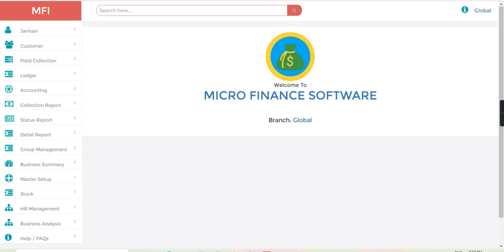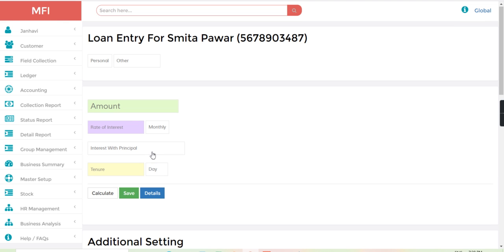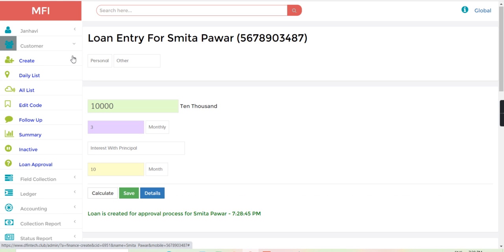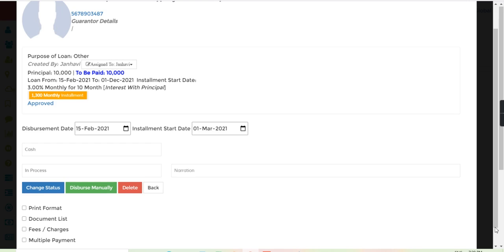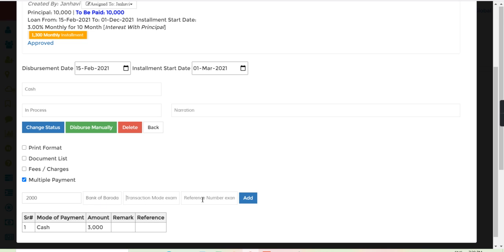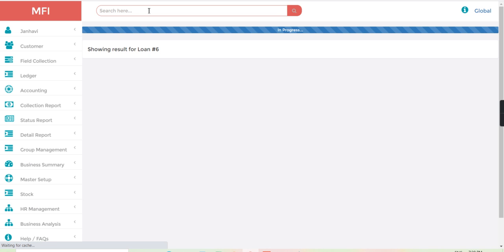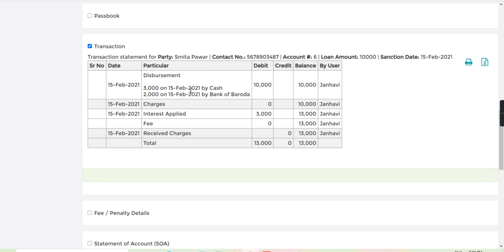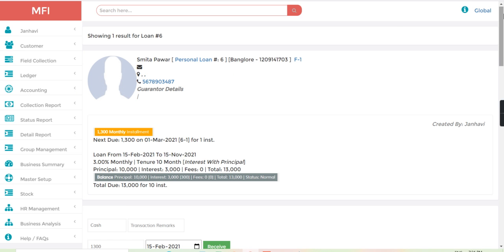Multiple mode of payment | Loan Disbursement | Jainam Software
Jainam software
While disbursing loan we can disburse in multiple mode.So this video explained ,how we can use multiple mode of payment.Its very easy and simple way to give loan to borrower .It saves our time ,efforts ,and enhance our business growth.
1. or Jainam Software mobile app

2. Click new user registration and do self registration

4. After you click the link for verification, you can access the trial version for 15 days.

Please let me know if you need any help or any other information on jainam software.